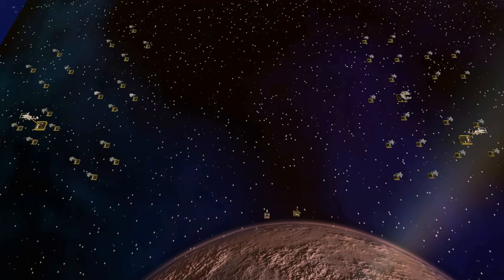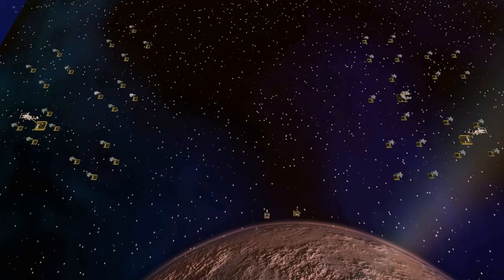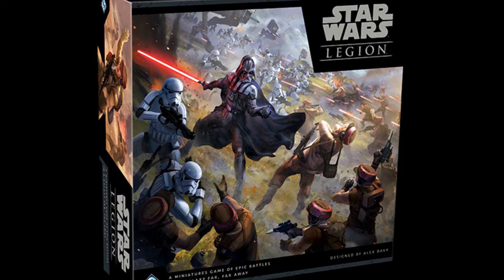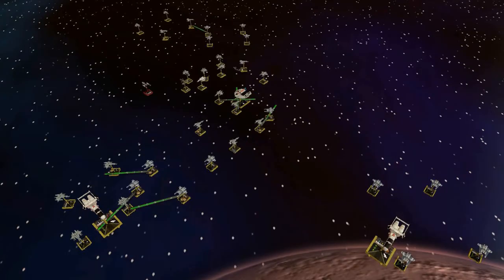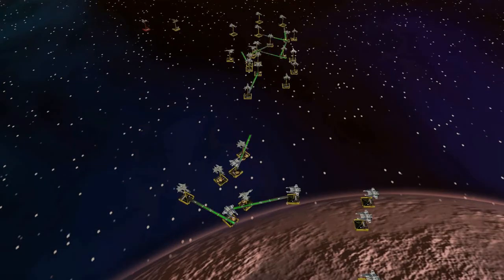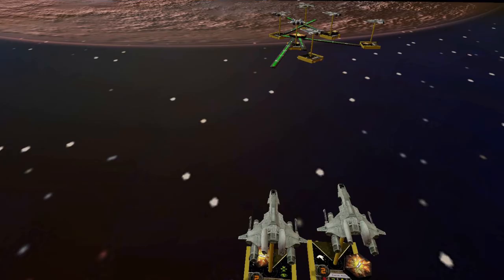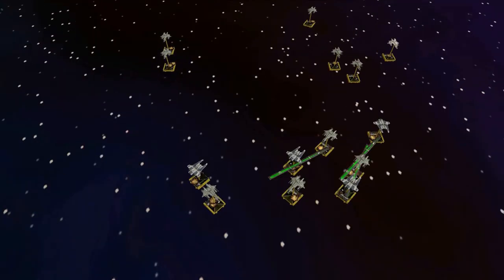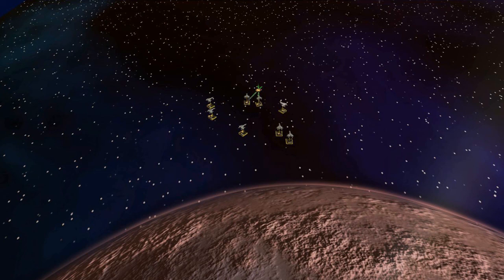X Wing - The Battle of Thermon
We have an ongoing Star Wars campaign on Bandwagon Games called RPG Storytime.  In it, two powerful Houses have gone to war with one another, and they are battling over a world where many of their slaves have escaped to.  This epic sized game of X-Wing decided the fate of that battle.

You can watch the setup of this battle in RPG Storytime Star Wars on Bandwagon Games.